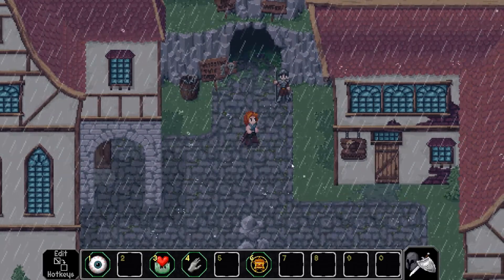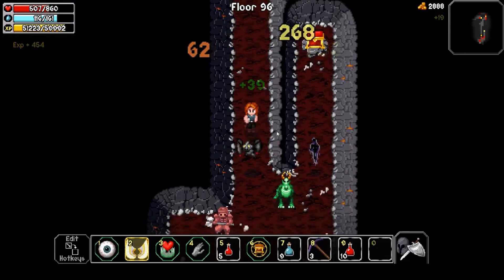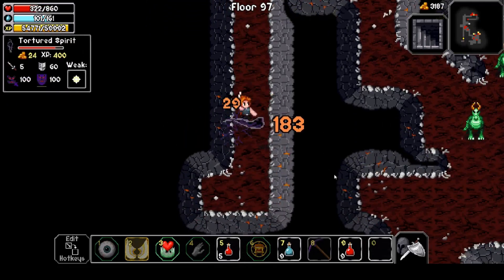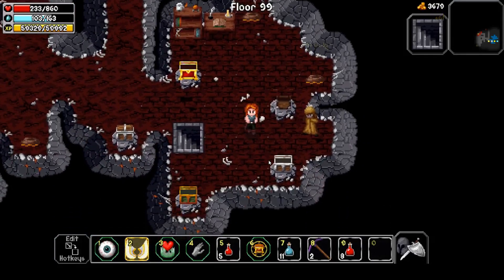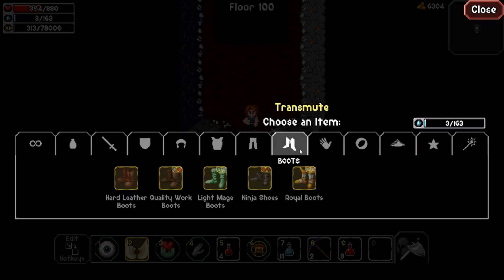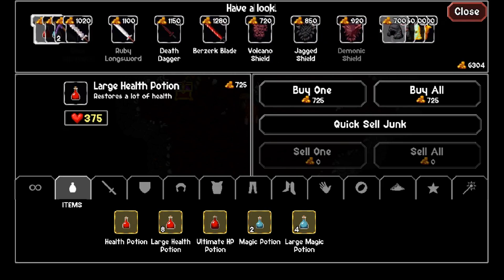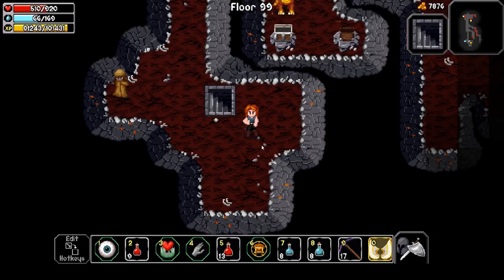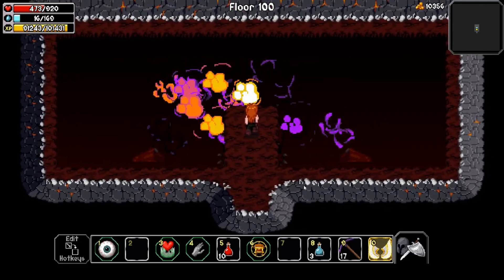SERIES FINALE: FIGHTING THE DEMON LORD EP.6 - Floor 90-100 [The Enchanted Cave 2]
The Enchanted Cave 2 is a great Rogue-like, Adventure RPG where you explore a series of increasingly dangerous caves, diving deeper and deeper to look for precious loot. There's only one catch. If you don't leave in time, your loot and your bones will be buried in the cave forever. [OPEN ME]

In this episode we take on the Summoned Demon. Will we be able to slay it?